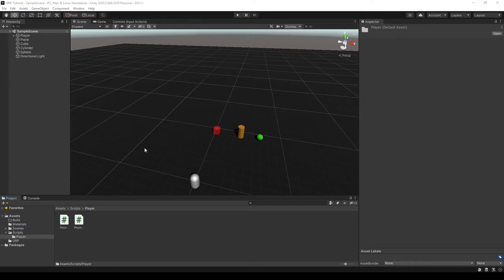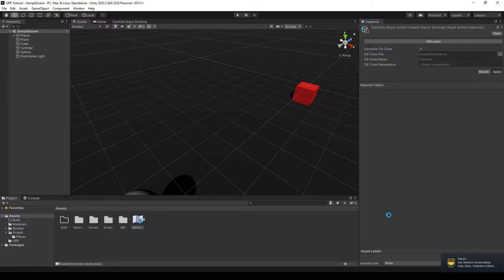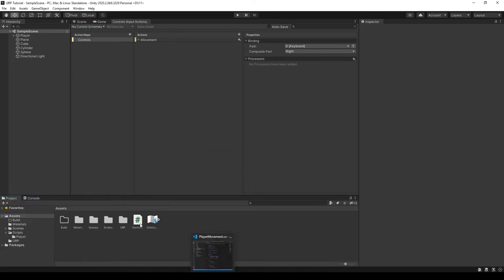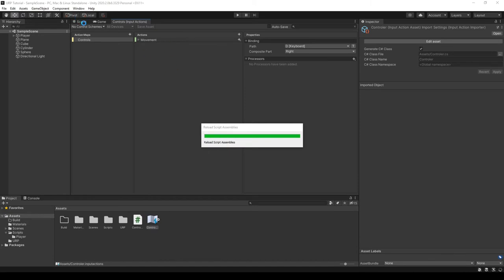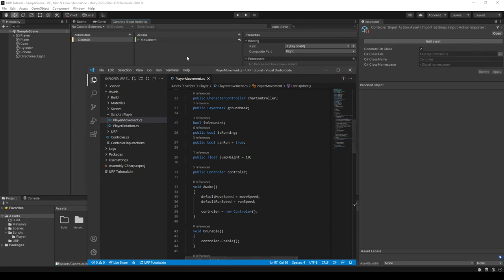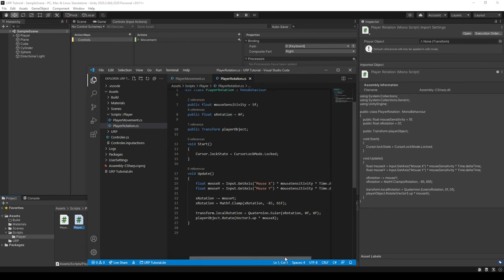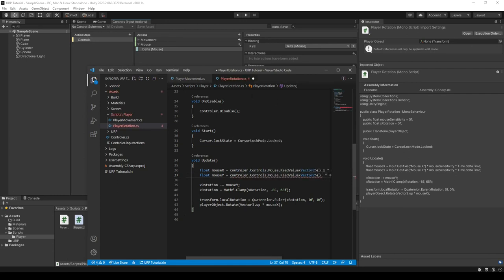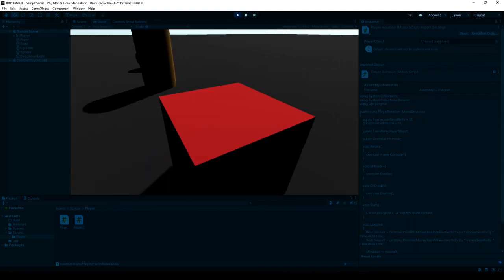Upgrading Your Character Controller to The New INPUT SYSTEM in UNITY!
In this video I will show you how you can upgrade your first person character movement to the new input system in the Unity game engine! This video will be using the character controller script I created in my first person movement video below!